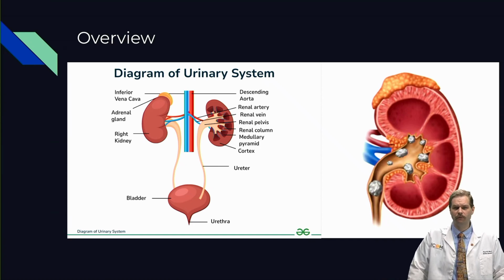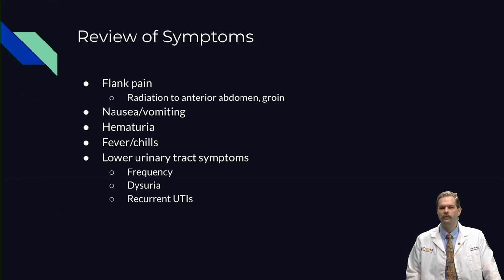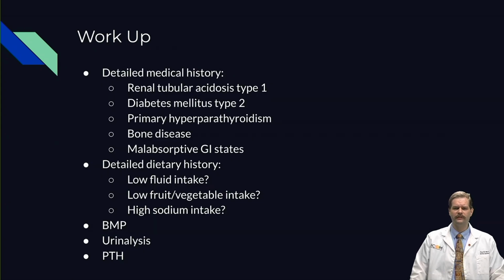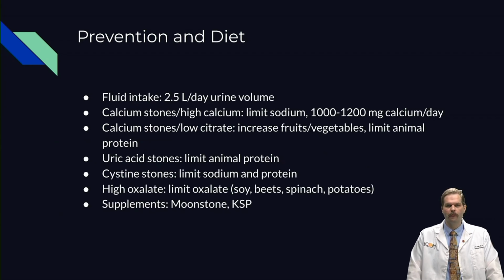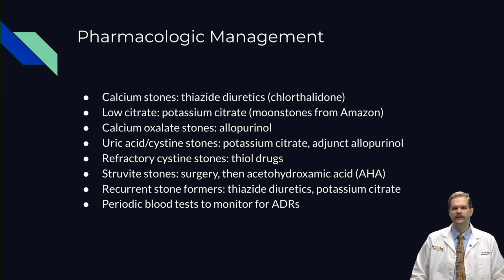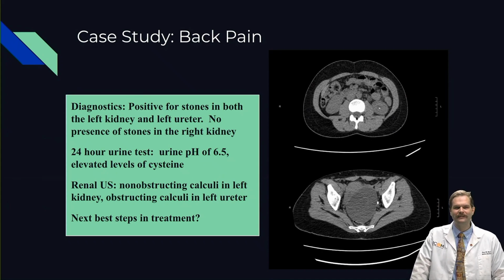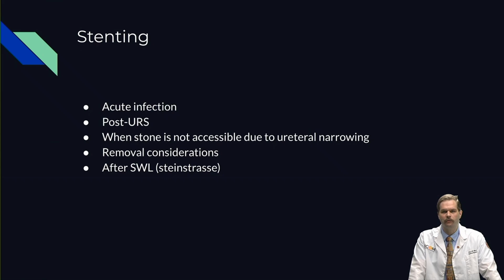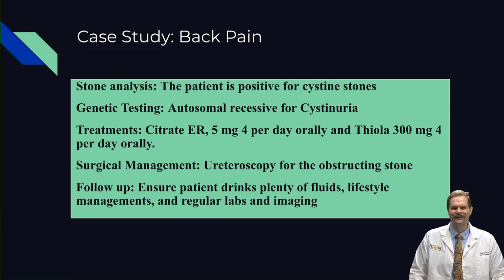Kidney Stone Guidelines: Medical and Surgical Management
Student Doctor Paul Hunt presents his groups research focusing on the AUA guidelines for medical management and surgical management of Kidney Stones. This project is part of the IUI video competition in collaboration with ICOM.

Contributors:
Dr. Helen Kuo
Nathan Suree, OMS-II
Camelia Hacein-Bey, OMS-II
Alex Myers, OMS-II
Paul Hunt, OMS-II